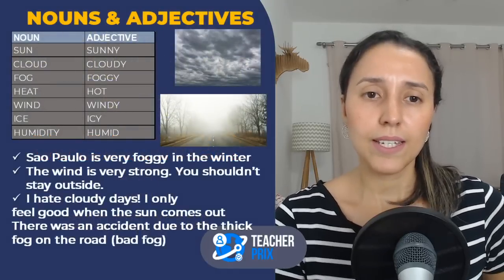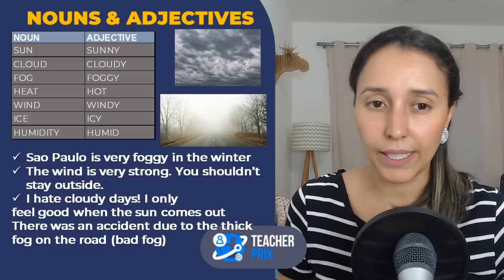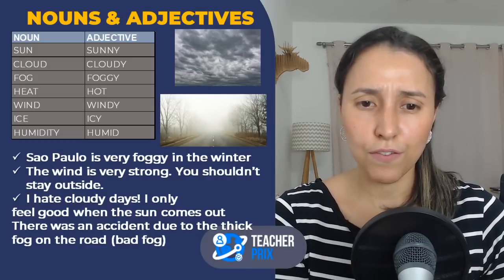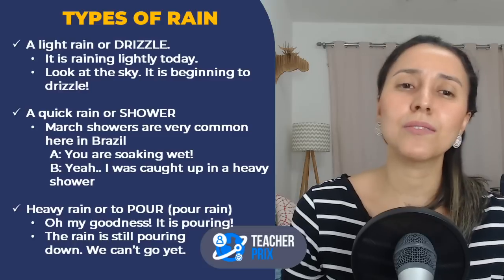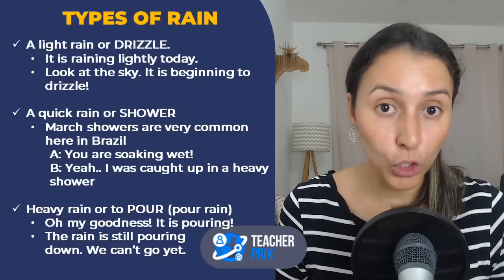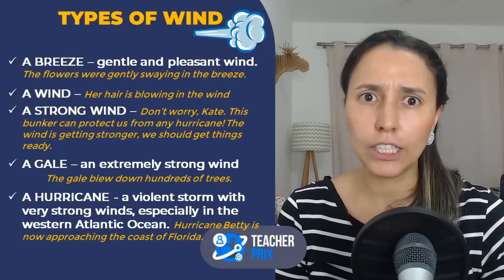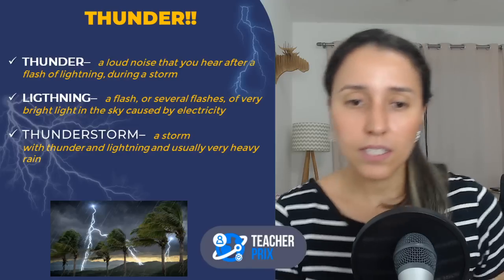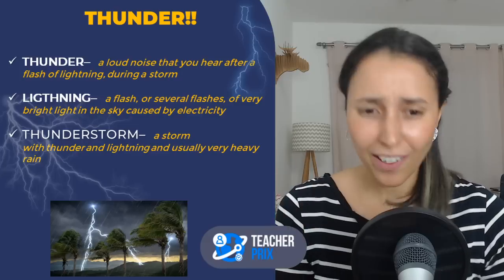Weather Vocabulary in English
How to talk about the weather in English? In this English vocabulary lesson, I am going to show you important words in English to describe the weather.
In this lesson, you will learn English vocabulary about the weather and the most common words to describe the weather in English.
Improve your English vocabulary and talk more comfortbaly to native speakers. Many English students have problems to talk to native speakers because they don't work on their English vocabulary.
Improving your English vocabulary will consequently improve your speaking Skills.